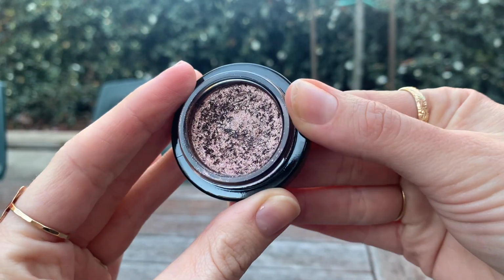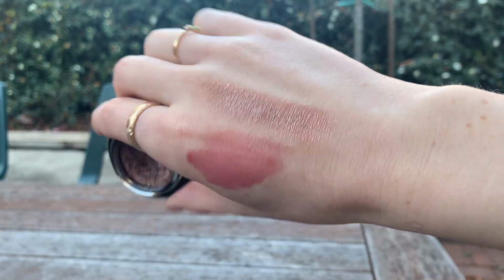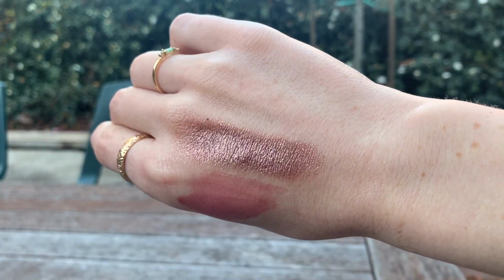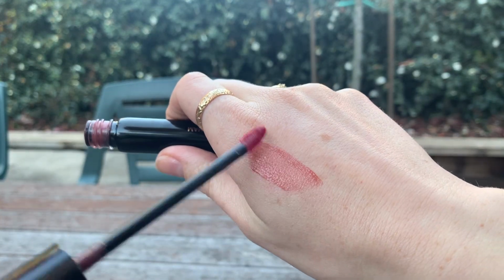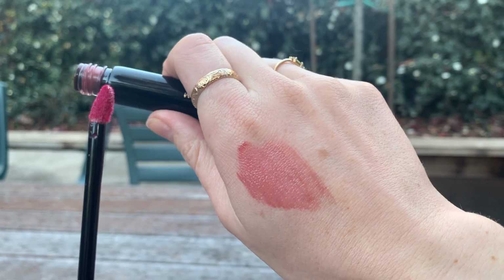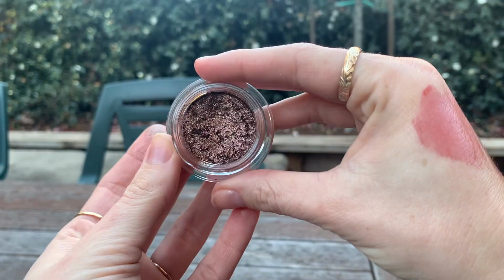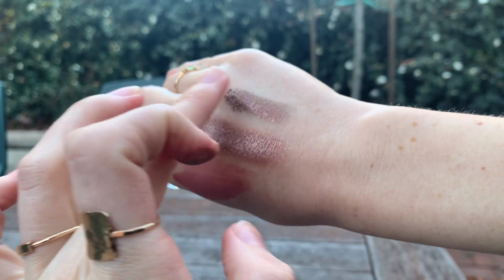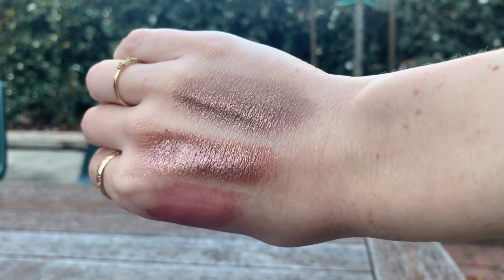Victoria Beckham Beauty Review: Lid Lustre and Bitten Lip Tint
Today we’re talking Victoria Beckham Beauty! I picked up two products during their sale and am excited to share my thoughts.

Timestamps:
01:46: Overview, price point, packaging
01:47: Lid Lustre in Tea Rose review and demo
05:59: Bitten Lip Tint in Cherie demo
09:25: Comparison to other glitter toppers
11:08: Nearly an exact dupe
13:16: Final Thoughts

$10 off Beauty Pie, use code KAITSENTME

This video is not meant for children
* indicates products received in PR